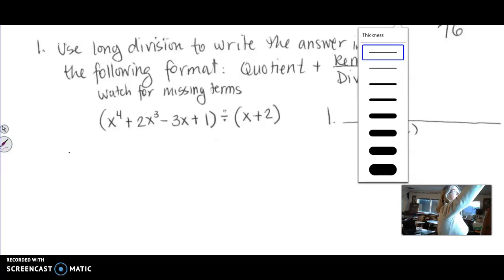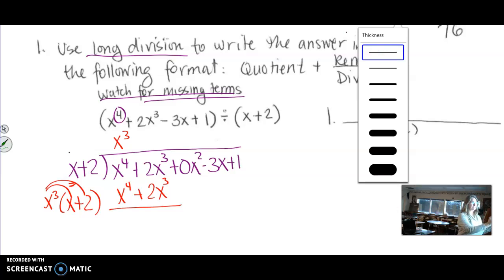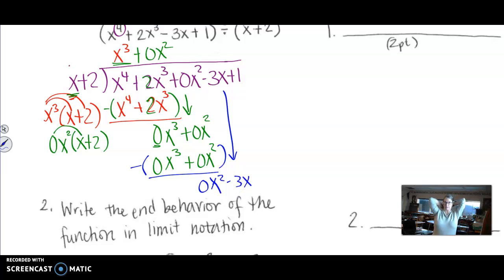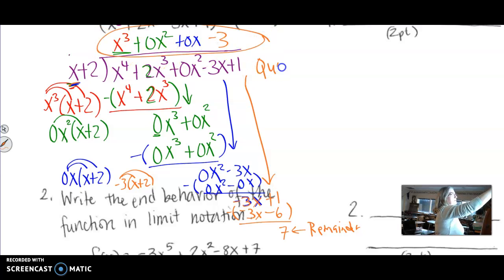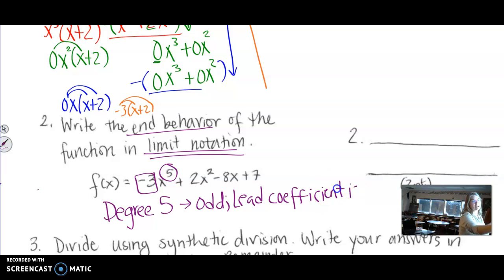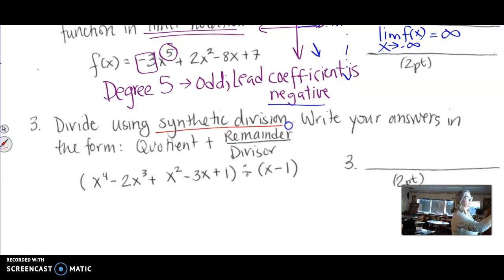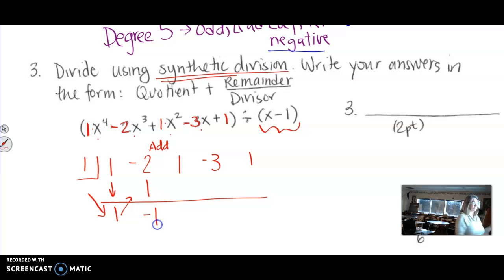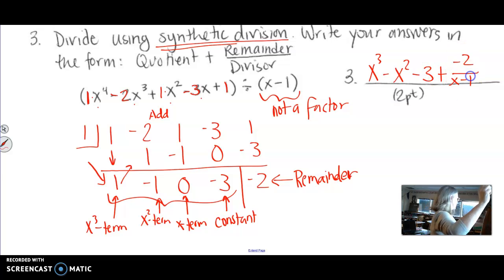2.2-2.5 Reveiw & Practice